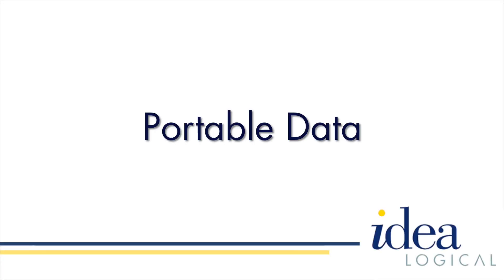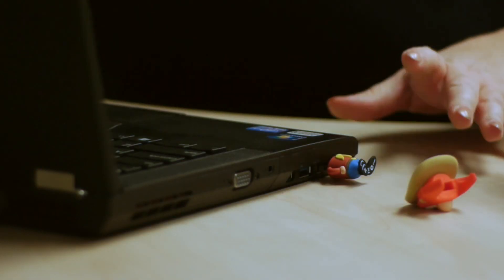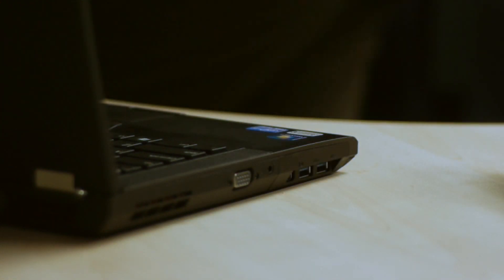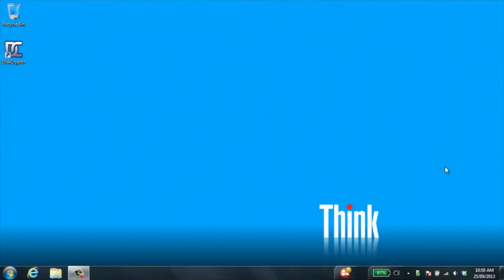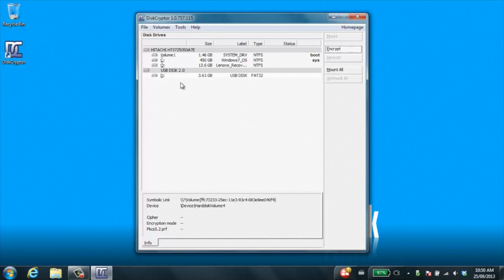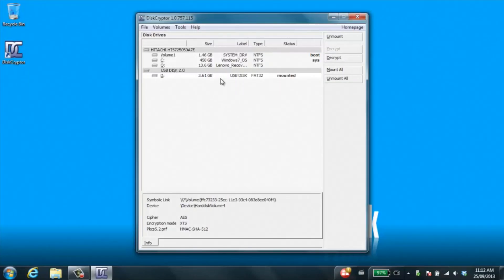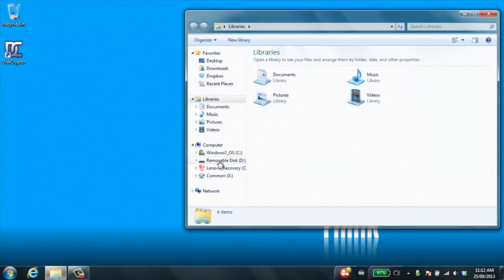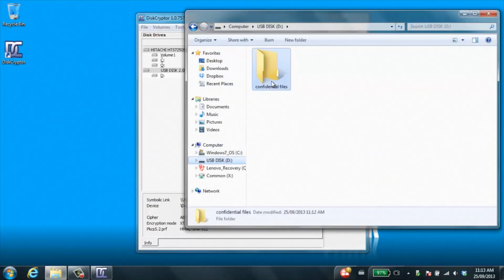Mobile Data Encryption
Learn what is mobile data encryption?